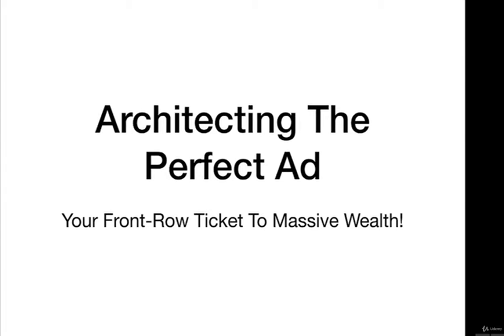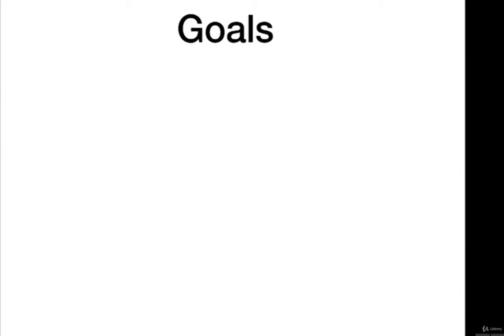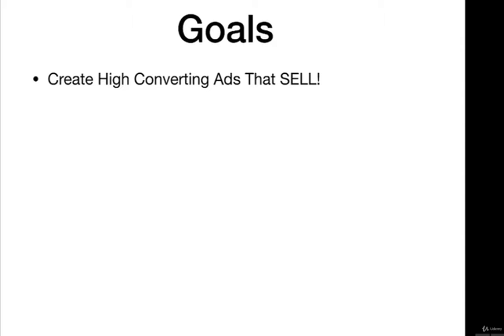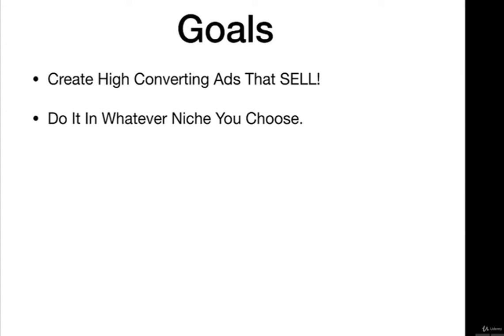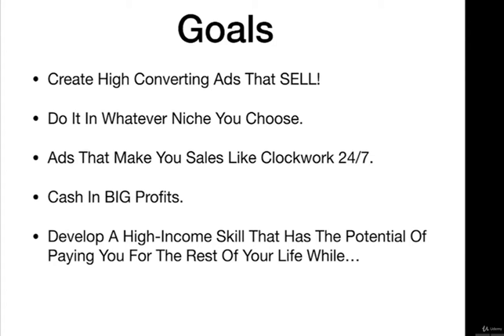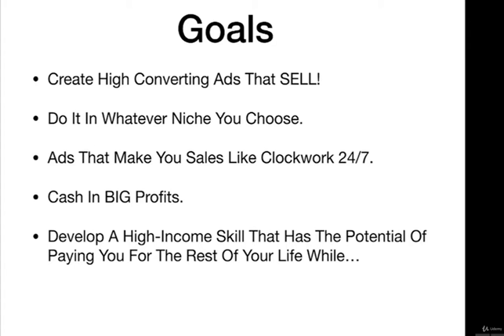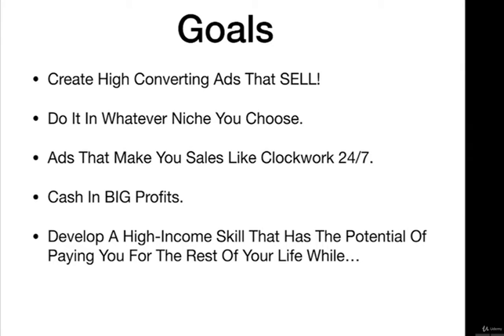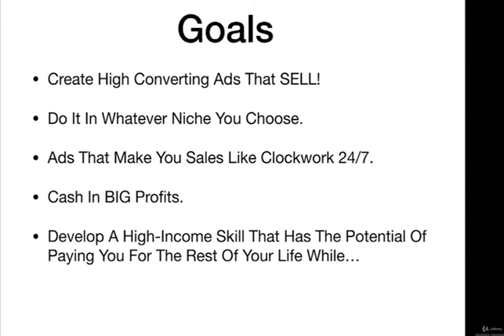Copywriting behind the scenes - WRITE COPY THAT SELL - learn Copywriting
What you'll learn​Write WINNING sales letters in DAYS instead of weeks or months… using a repeatable “paint-by-numbers” process ,​Instantly increase the order-pulling power of any offer… with PROVEN plug-and-play “funnel fixes” (Produced win after win in the most competitive markets online!)Consistently out-convert nearly ANY copywriter available for hire… (And book yourself solid with DREAM CLIENTS who happily pay 5-figures + FAT royalties… IF you choose to work with them.​Quadruple the income you make from your copywriting this year (If you’re a freelancer, it takes just TWO simple steps. And if you write for your OWN offers, this can literally be worth MILLIONS to youthe art of storytelling that's no one is telling you about it that's make you 5x your profit overnight
More Money Has Been Made By This Blueprint Than Any I’ve Ever Created…Now You Can Learn It From Me LiveThe only copywriting course that shows you how to write words that entertain, persuade, & sell like hell in such simple terms, a brain dead monkey could do it , How to turn any bland, boring and ordinary thing into an exciting new mechanism that will basically FORCE your prospect to open their wallet and give you their credit card.
this is the best Copywriting course. you can download and watch for free after enroll.